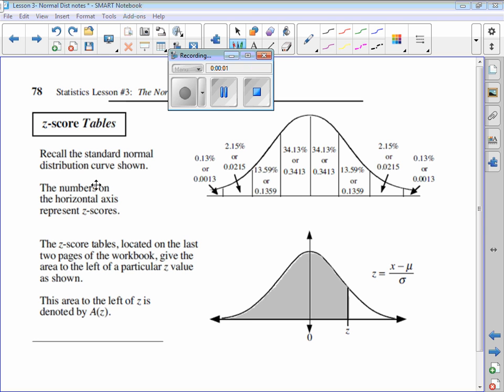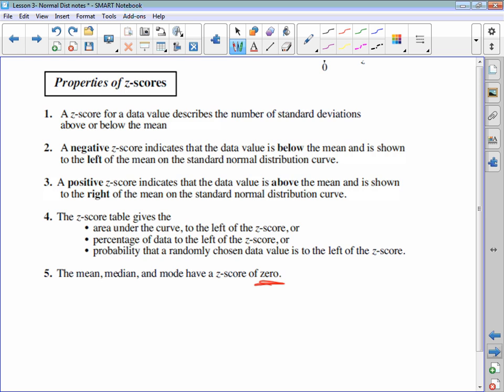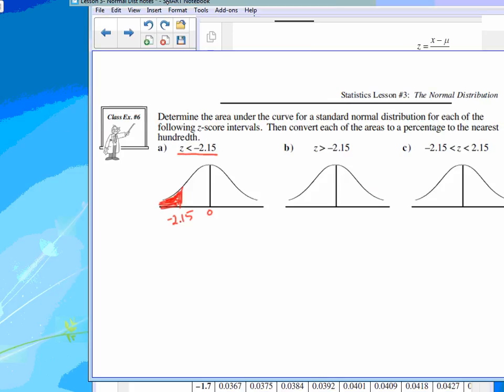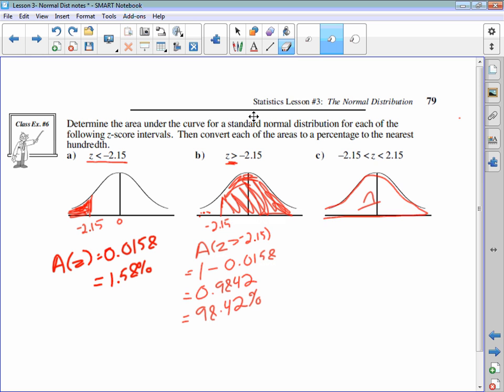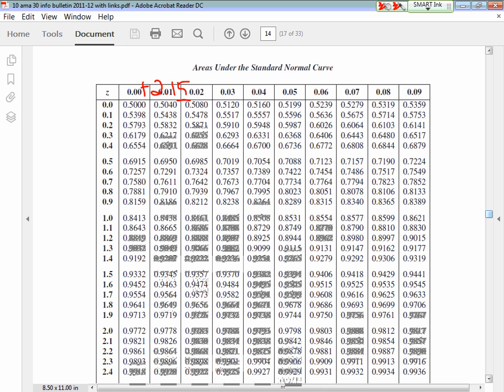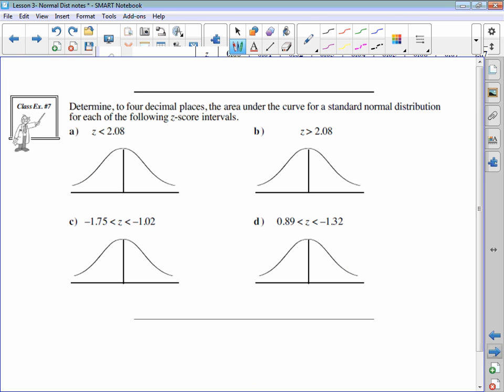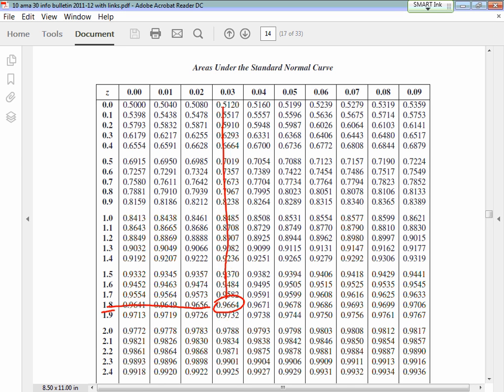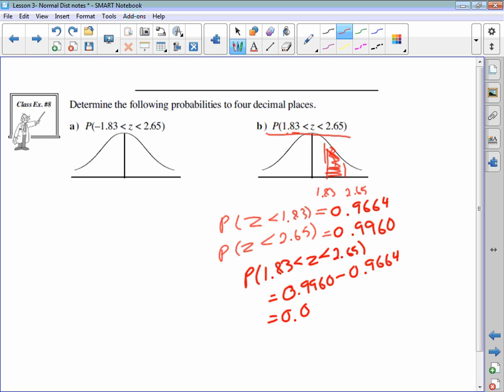Z Scores Part 2